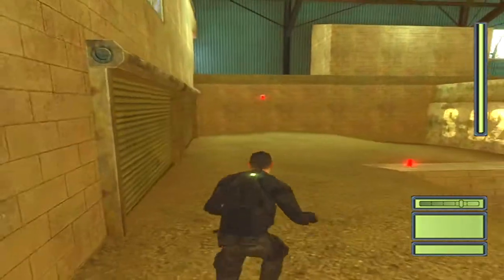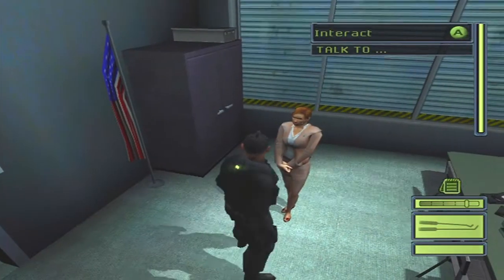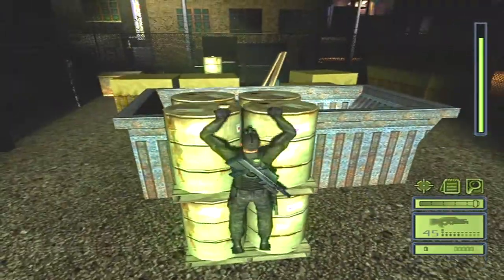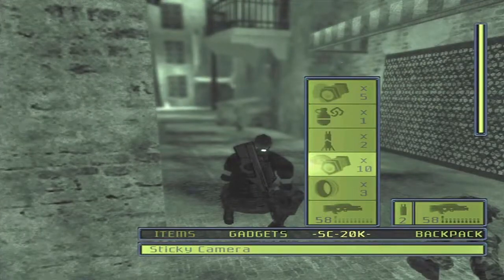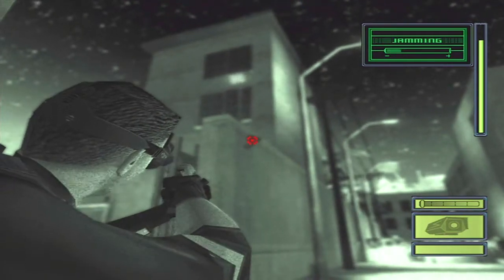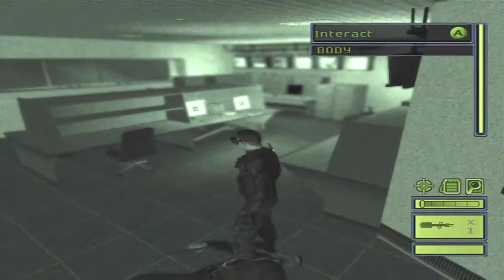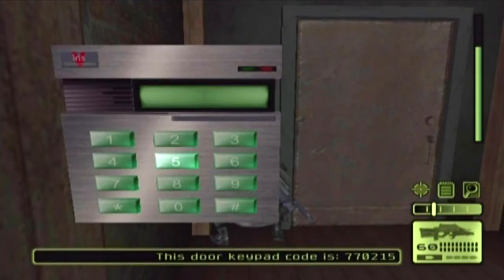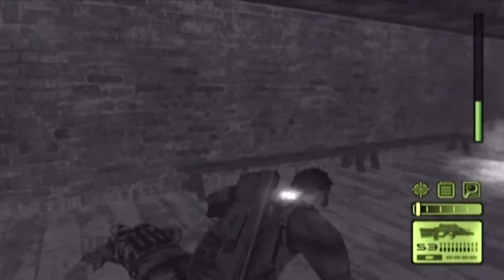Splinter Cell - Bonus: Gadgets and Gamecube Version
Showing off some hidden parts, all the items, and some of the Gamecube/PS2 version of the game.